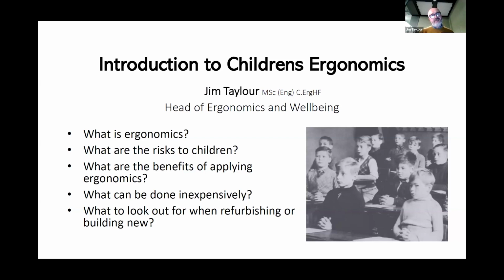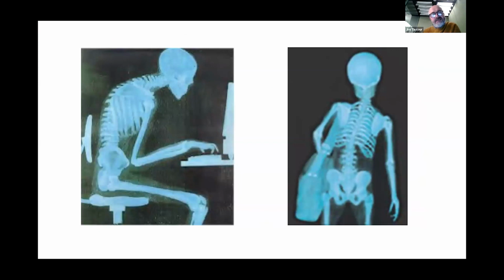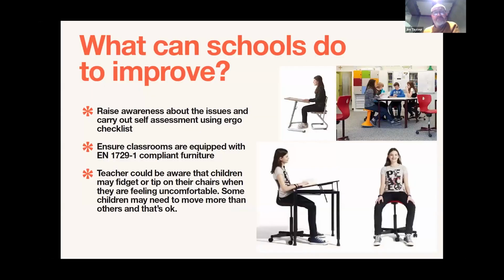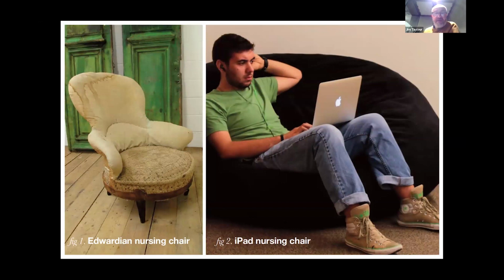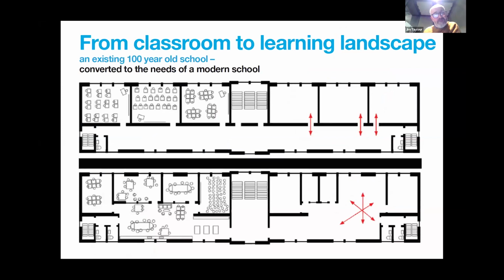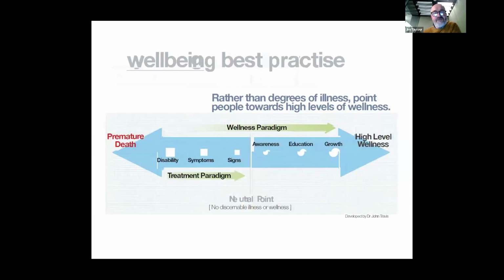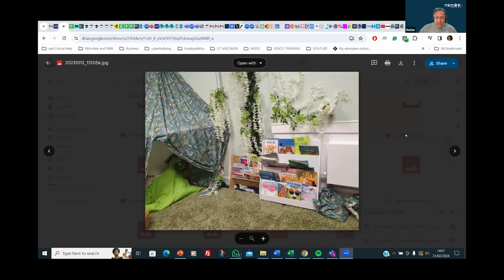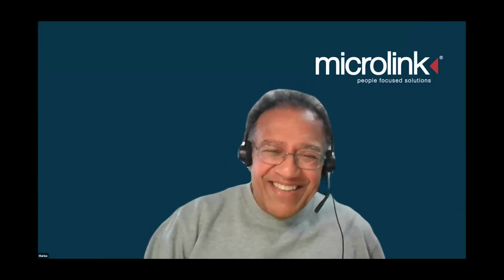What's new in AT? (OrangeBox)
OrangeBox A compelling and informative insight into the world of ergonomics. If we do not make adjustments now and help to educate our rising generations of tablet and smartphone users, we will have a worldwide epidemic of chronic back and vision issues in years to come.